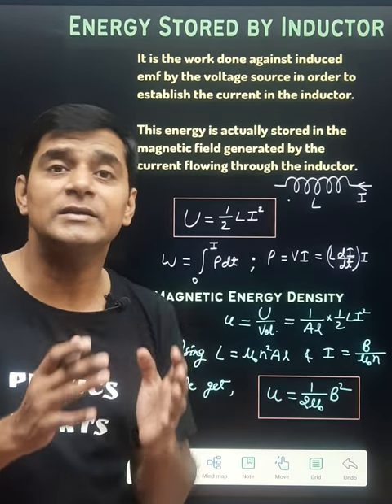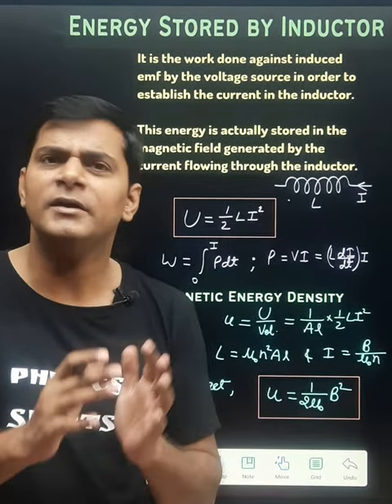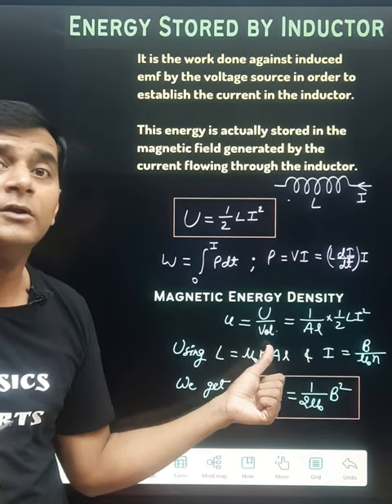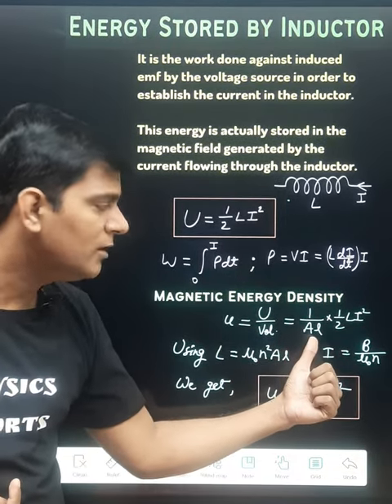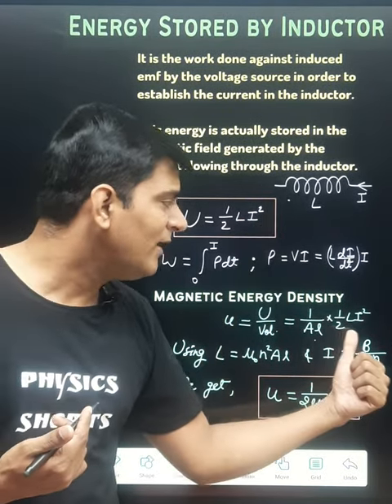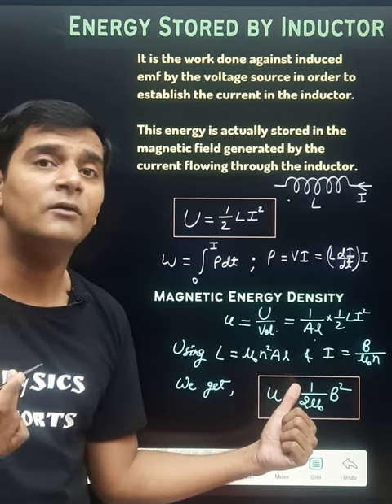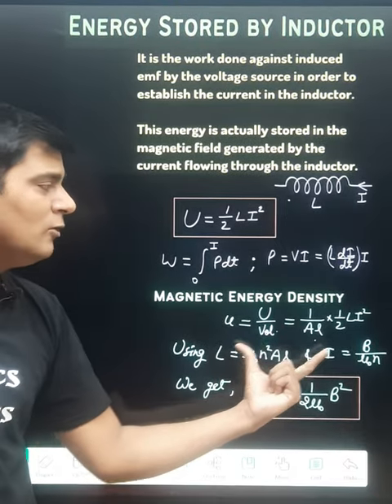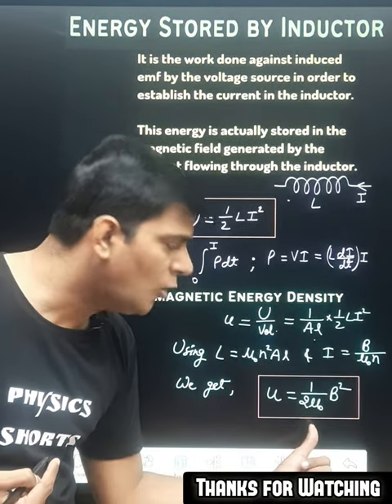Magnetic Energy Density in Inductor